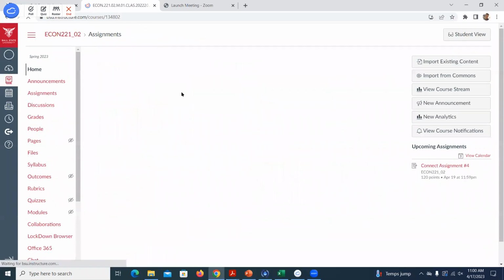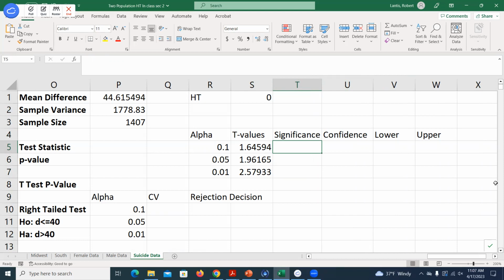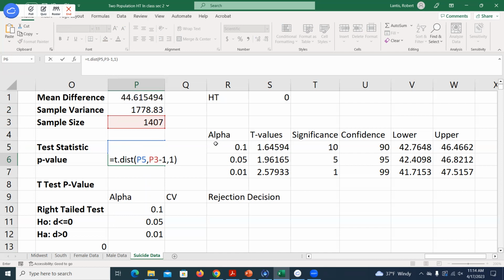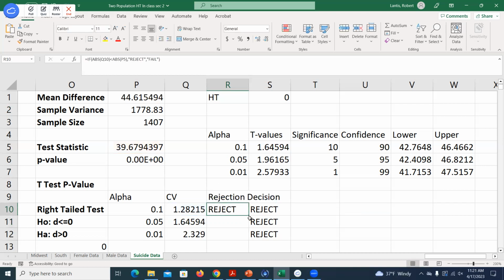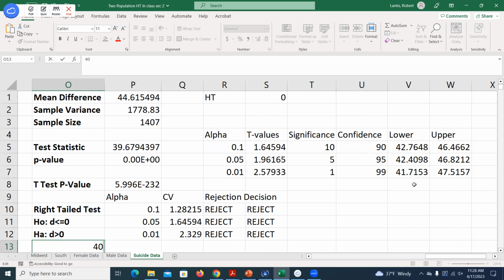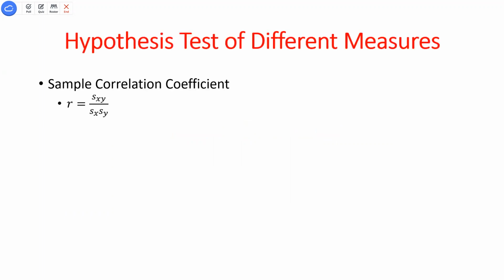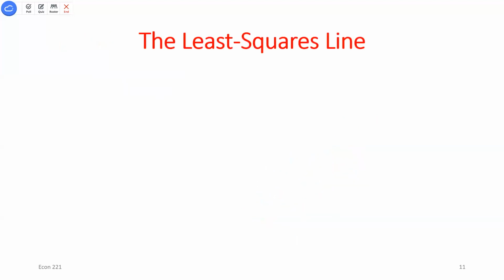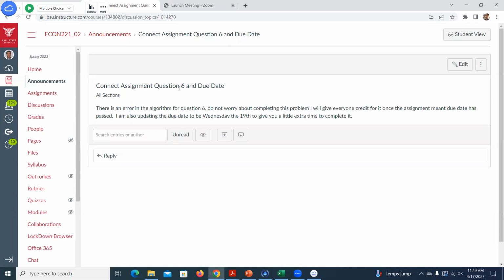ECON 221 Recorded Lecture 4/17